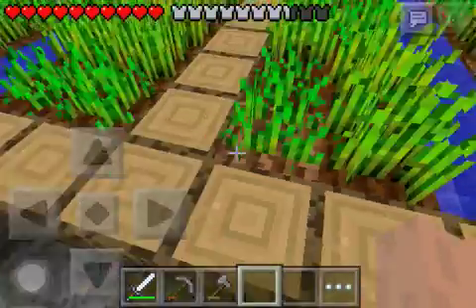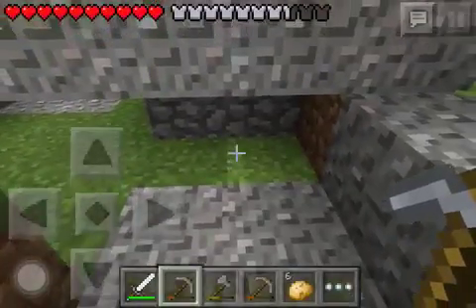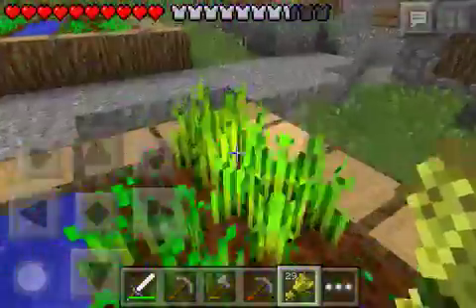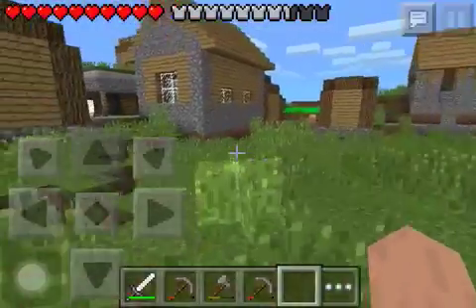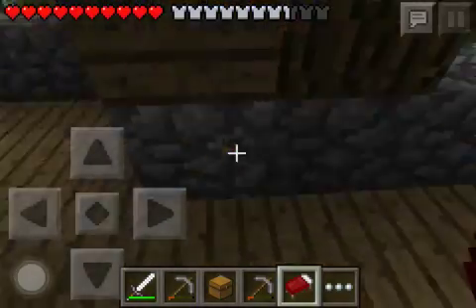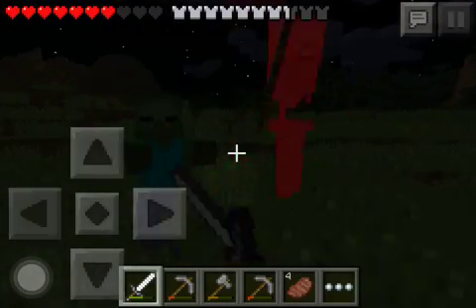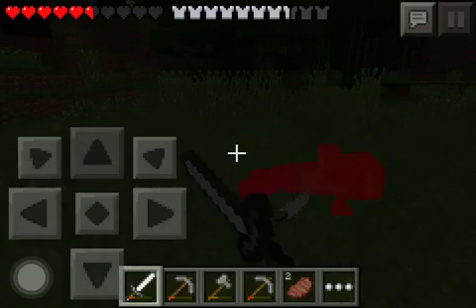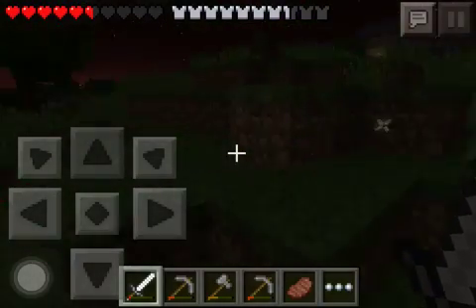Let's Play MCPE Ep.3: Bones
Hope you guys like this series I'm doing